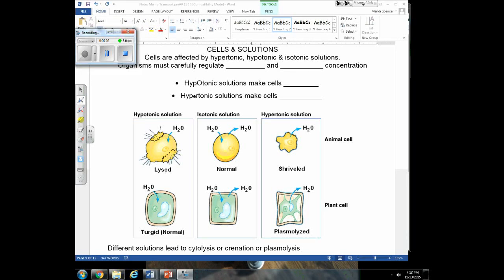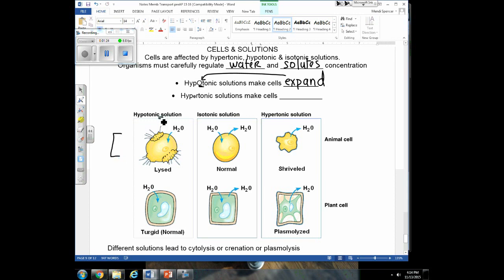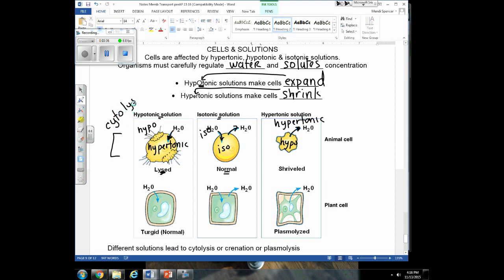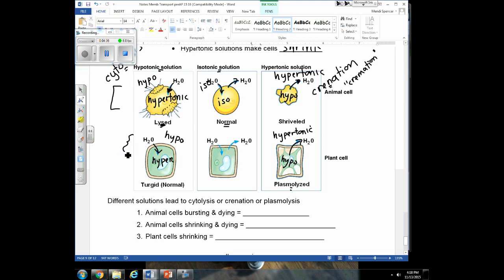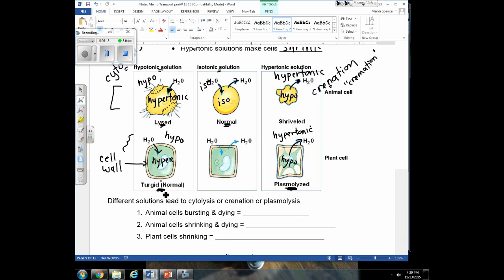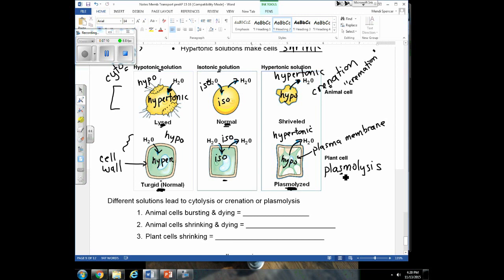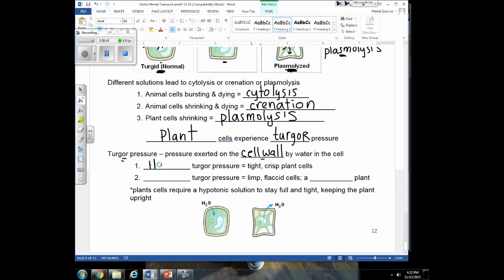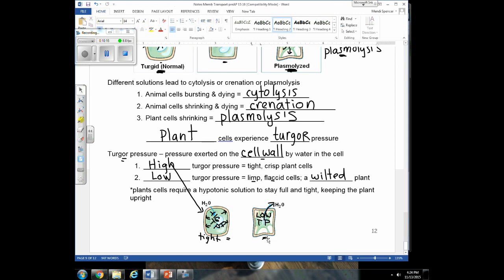preAP Bio Unit 4 Lecture 4.2 Cells & Osmosis